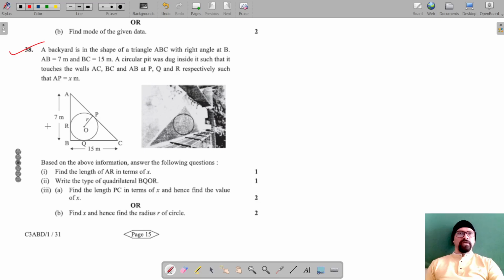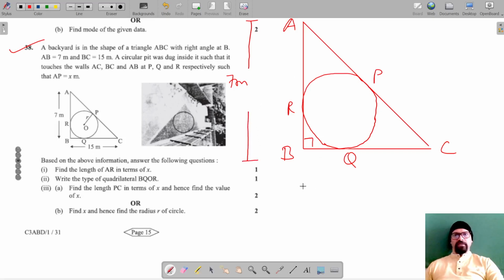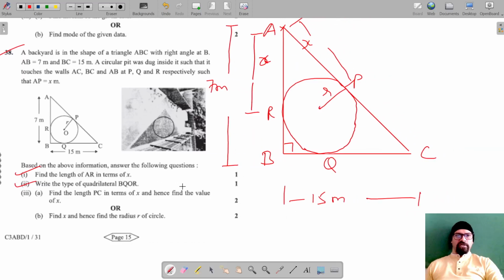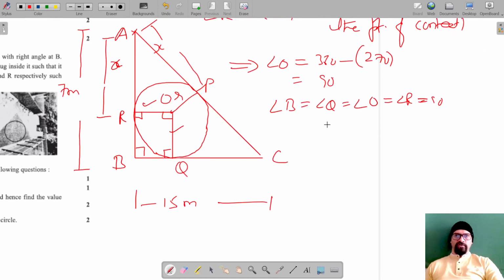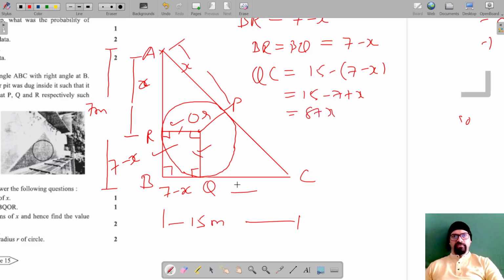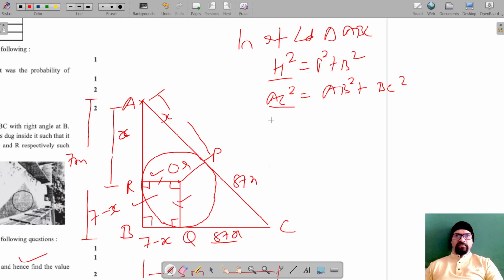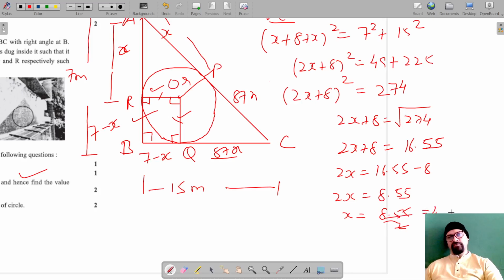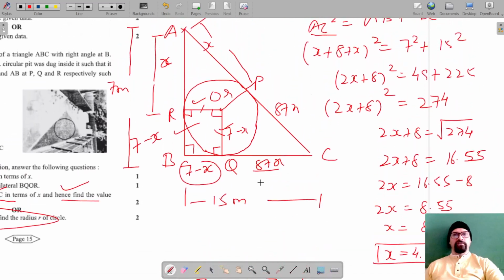A backyard is in the shape of a triangle ABC with right angle at B. AB=7m and BC = 15m. A circular p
A backyard is in the shape of a triangle ABC with right angle at B. AB=7m and BC = 15m. A circular pit was dug inside it such that it touches the walls AC, BC and AB at P, Q and R respectively such that AP = x.
Based on the above information, answer the following:
(i) Find the length of AR in terms of x.
(ii) Write the type of quadrilateral BQOR.
(iii) (a)Find the length of PC in terms of x and hence find the value of x.
OR
(b) Find x and hence find radius r of the circle.
CBSE Class 10 Math Board Question Papers 2023 | Code 30-1-1 Set 1 | Subset 1 | Q38 |